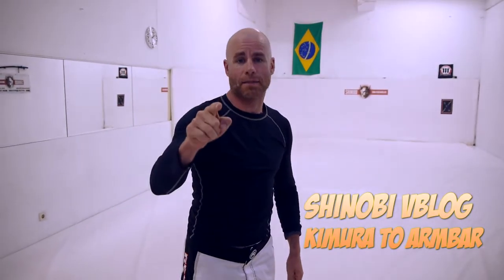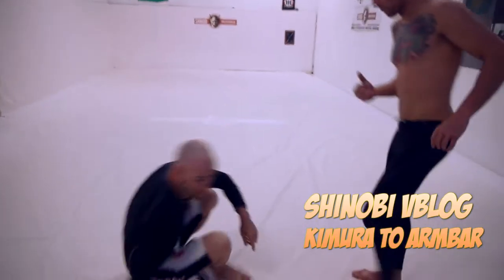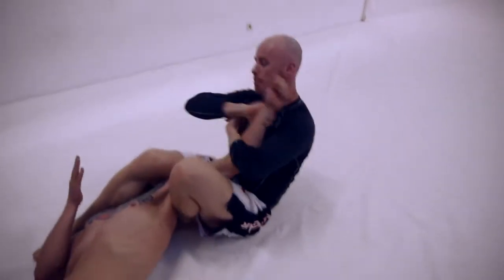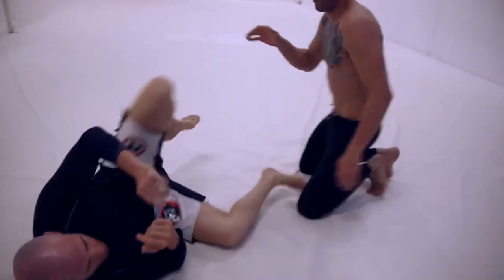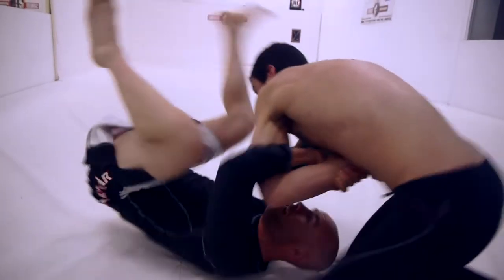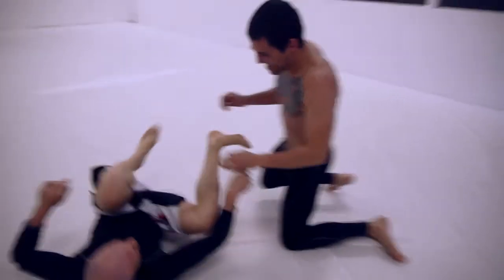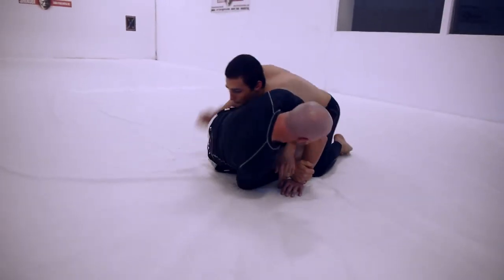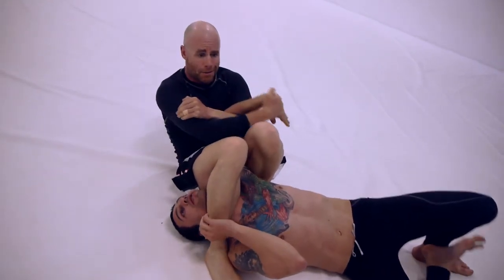How to do a kimura to armbar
This is ass about timing , as soon as I lock up the kimura and open my guard, my opponent starts to pass fast, I spin the opposite way and catch the armbar. This is good to do as a drill as sometimes its good to do the opposite to what the opponent thinks you will do